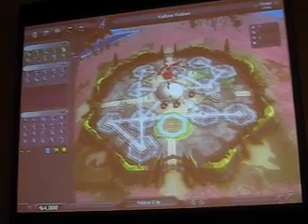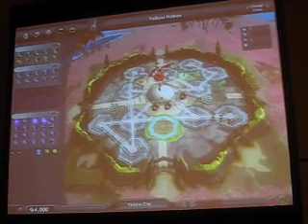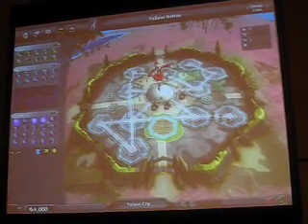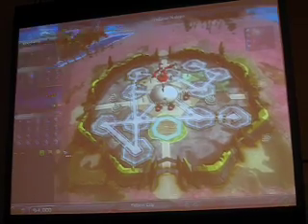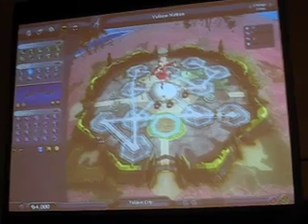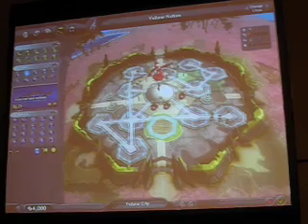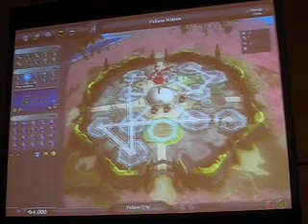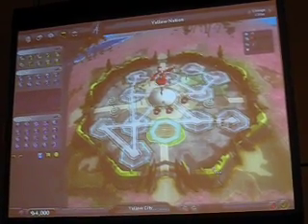Spore City Music Planner from GDC 08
A demonstration of the city music planner from the Spore talk, "Procedural Music in Spore" from the Game Developers Conference 2008.